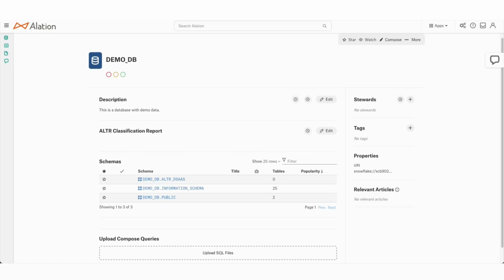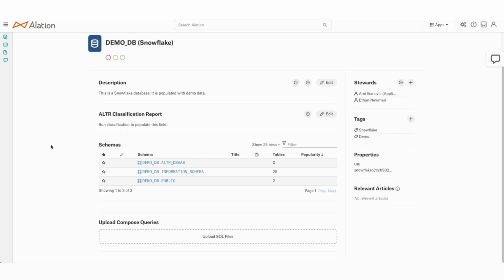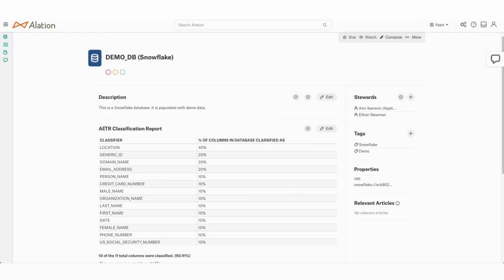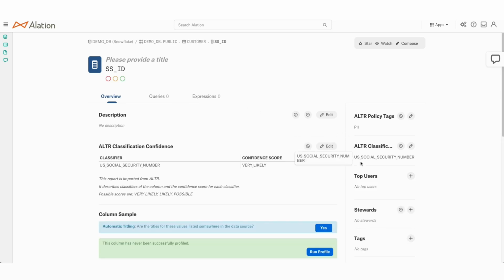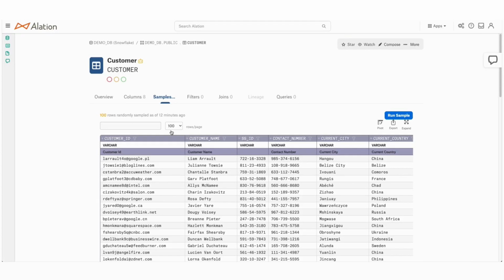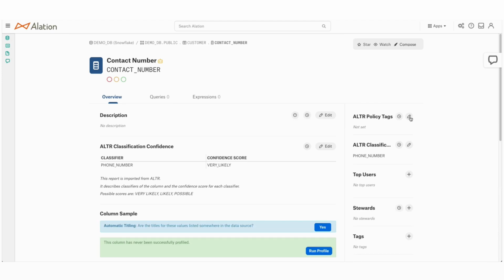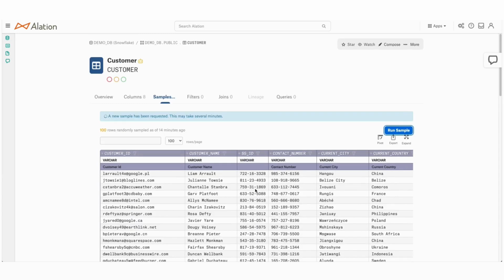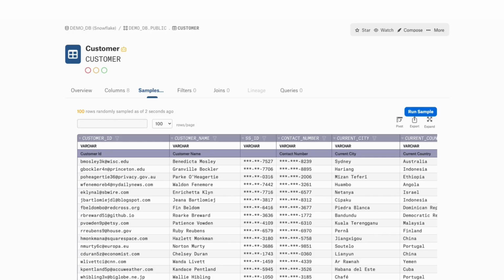ALTR + Alation: Fast Track Your Data Governance Maturity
Today, companies face two opposing goals: utilizing data to generate value while governing it in compliance with internal or external regulations. Like many, you’re off to a great start with the Alation Data Catalog and Data Governance solution. You can now gather all your essential data and offer it easily to business users to solve mission-critical business problems. However, as you make this data available throughout your company, the question of sensitive data often arises: what data is sensitive and how can you control access to it?

Now, ALTR’s open-source integration for Alation can help you address this issue quickly, simply, cost-effectively and seamlessly, taking your datagovernance to the next level.